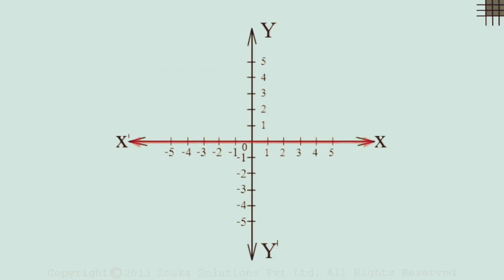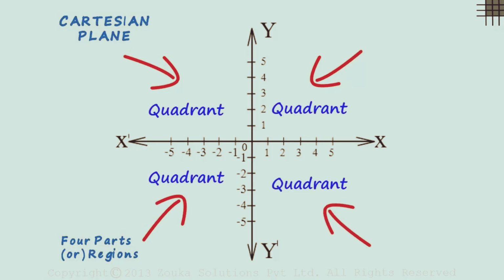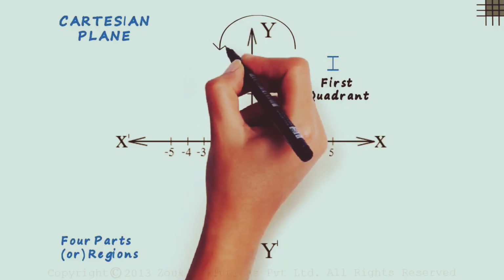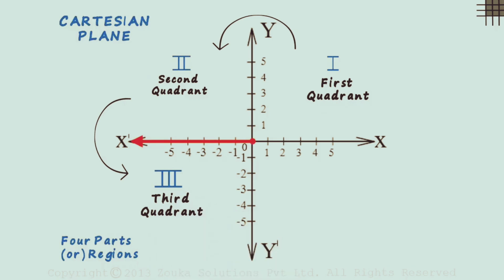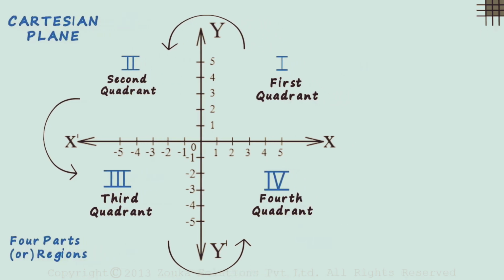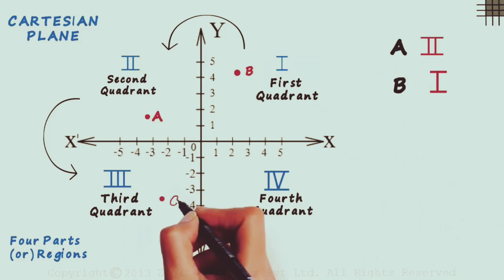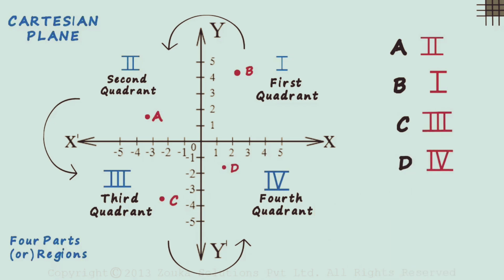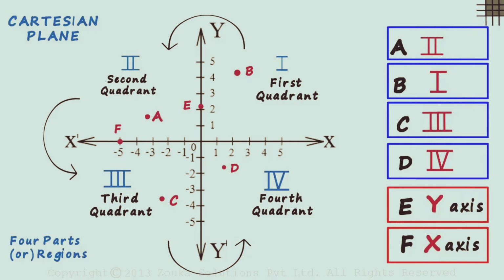MATHS WITH SATENDRA ( Cartesian Plane ) .